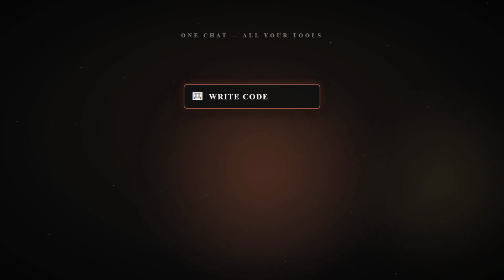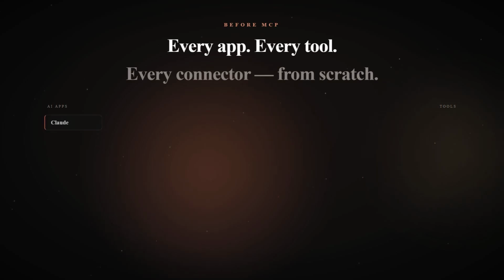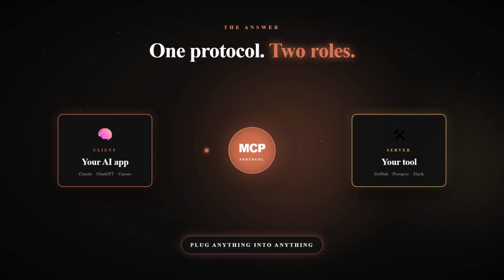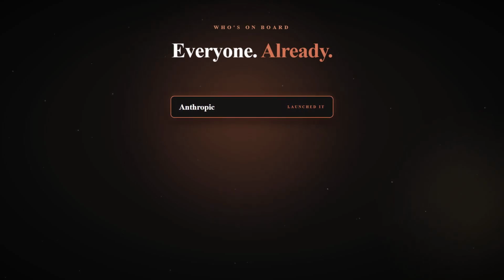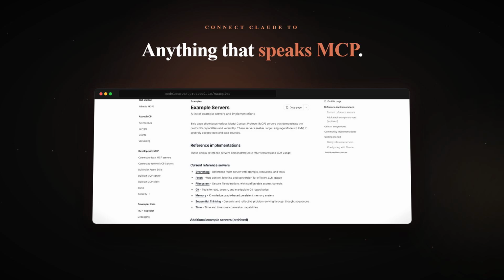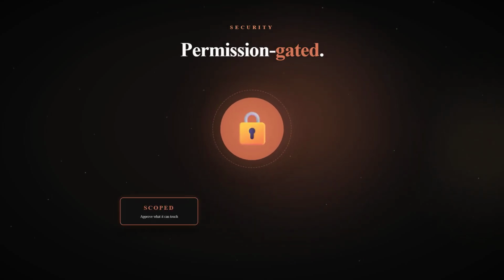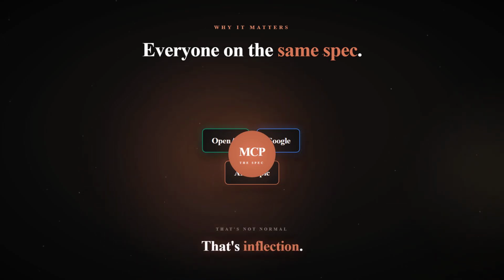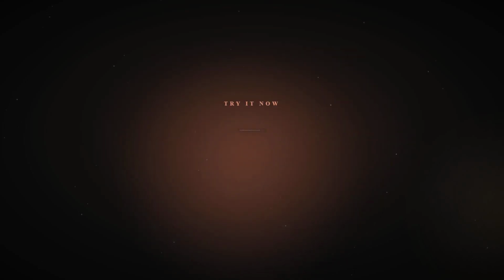MCP in 3 Minutes: The Protocol That Rewired AI Tooling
Every AI app used to build its own connector for every tool. Then MCP happened.

In 3 minutes: what Model Context Protocol is, how it works, and why OpenAI, Google, and Microsoft all bet on the same spec.

Chapters
00:00  Hook
00:18  The problem
00:32  The answer
00:46  How it works (Resources · Tools · Prompts)
01:06  Who adopted it
01:22  Example servers
01:40  Build your own
01:56  Security model
02:24  The ecosystem
02:38  How to try it
02:50  Where to start